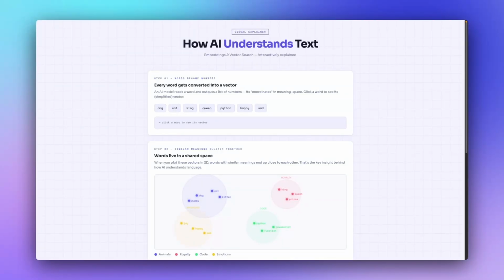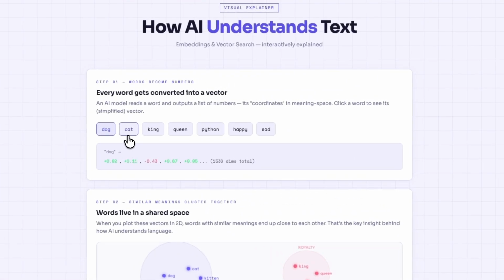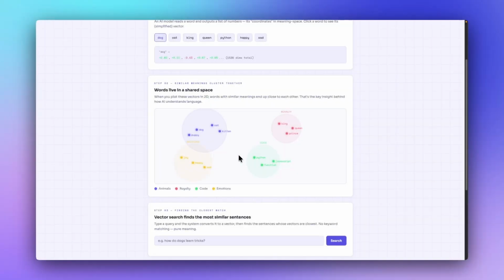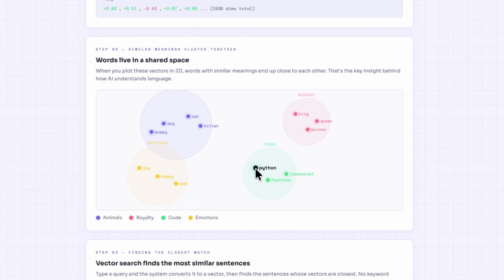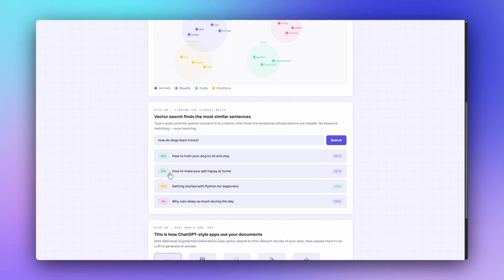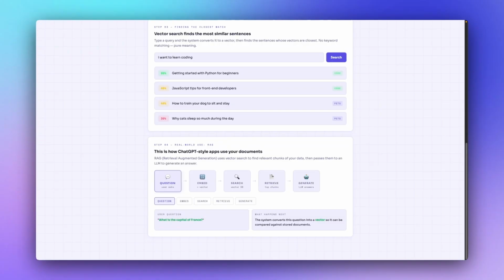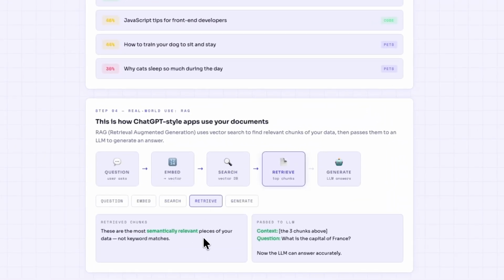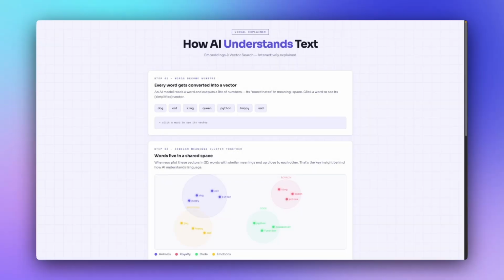How AI Actually Understands Text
Hey guys, welcome back. In this video, I talk about how AI actually understands text. I show you what embeddings are, how vector search works, and how they power real-world AI applications like RAG.

If you don't know what embeddings are, they are numerical representations of words and sentences. Instead of reading text like we do, AI models convert language into lists of numbers called vectors. Words with similar meanings end up with similar vectors, which means the model can understand relationships between concepts without anyone explicitly programming them.

If you don't know what vector search is, it is a way of finding similar content by comparing those number representations mathematically. Instead of matching exact keywords, vector search finds results based on meaning — so a query about "canine behavior" can surface articles about dogs even if the word "canine" never appears in them.

We also cover RAG, which stands for Retrieval Augmented Generation. It is the technique behind "chat with your PDF" apps and tools like NotebookLM. It combines vector search with a large language model so the AI can answer questions grounded in your own documents.

If you have any questions/comments, please leave them down below!